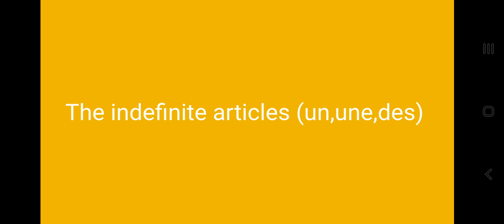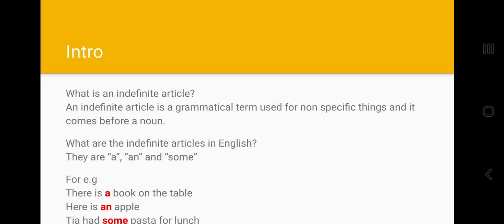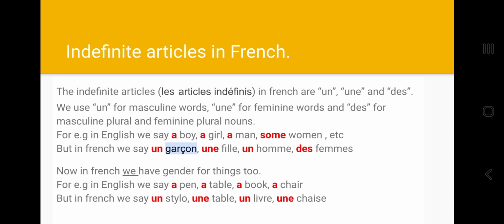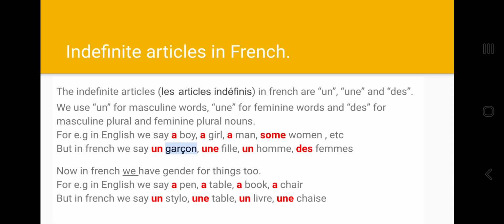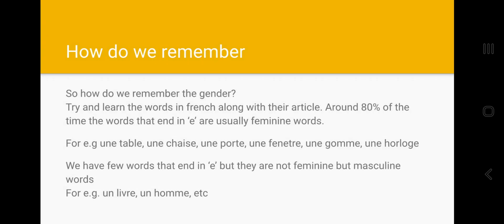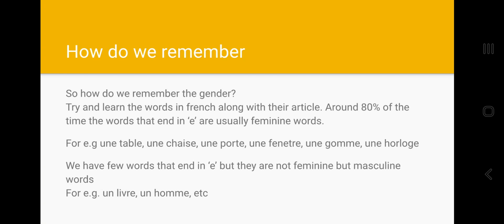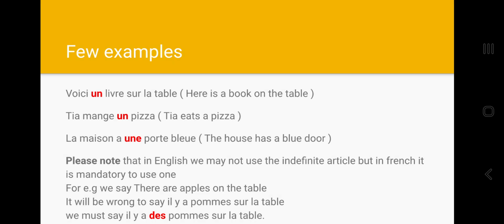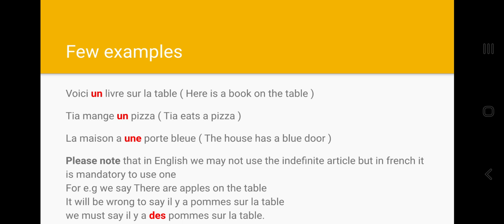Indefinite Articles in French (articles indéfinis)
Today, we're unlocking the mysteries of indefinite articles in French. Dive into the world of 'un,' 'une,' and 'des' as we navigate the intricacies of French grammar together.
Whether you're a language enthusiast or a curious learner, join us for an engaging exploration.